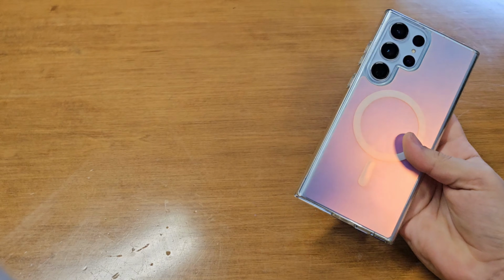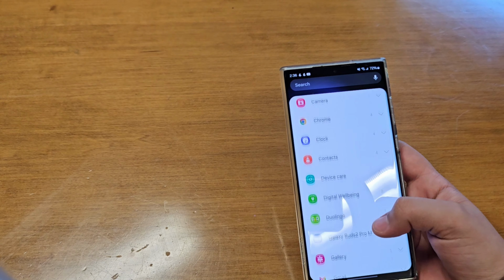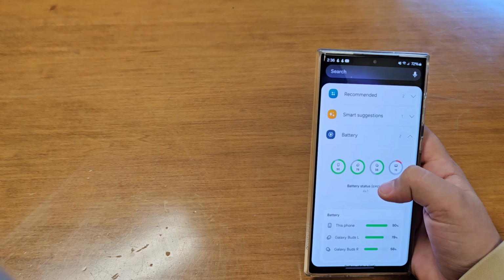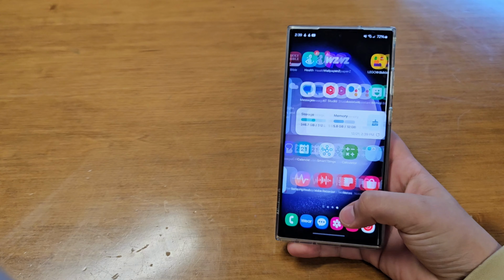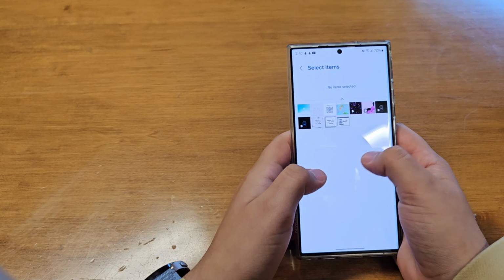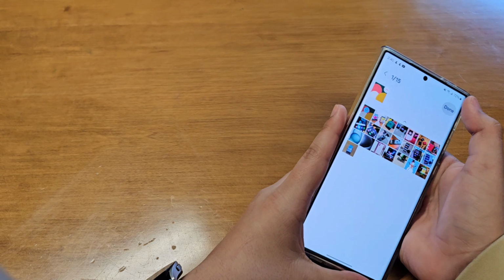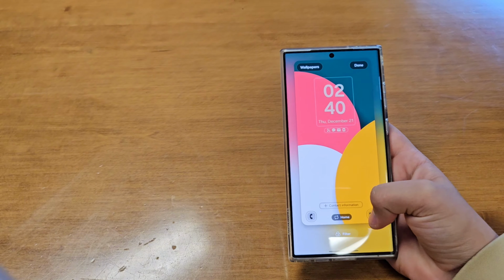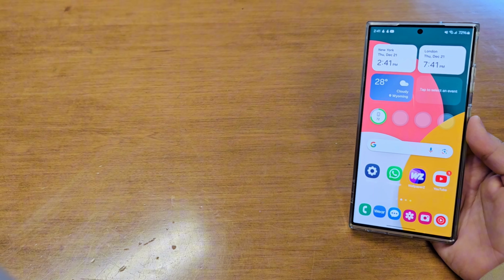how to customize your Samsung phone like a pro with one UI 6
Hey Samsung squad! 🌟 In this video, I've got your back with a deep dive into customizing your Samsung phone with the latest One UI 6! 🚀💻 Get ready to transform your device into a personalized masterpiece with these tips and tricks.

Discover how to tweak your home screen, play with new widgets, and revamp your overall interface to match your style. 🌈🔧 From choosing the perfect theme to unlocking advanced customization options, we're covering it all.

Whether you're a seasoned Samsung user or just unboxing your first Galaxy, these One UI 6 customization hacks are here to level up your smartphone game. 🔄💪 Watch now and give your Samsung phone a unique touch! 📺👀